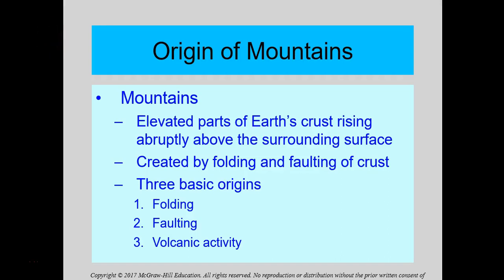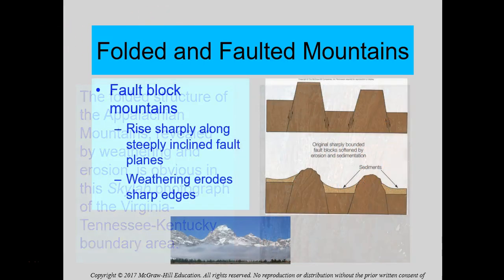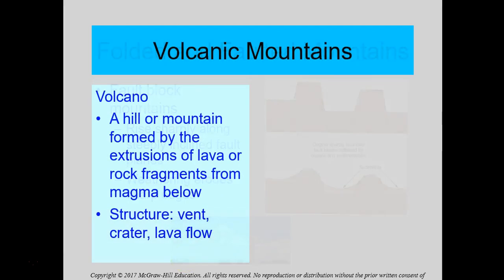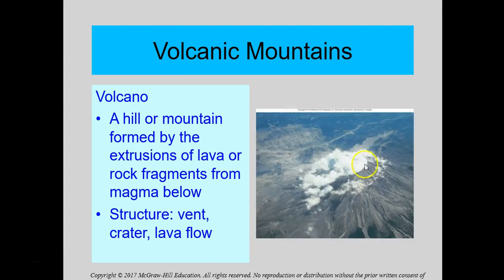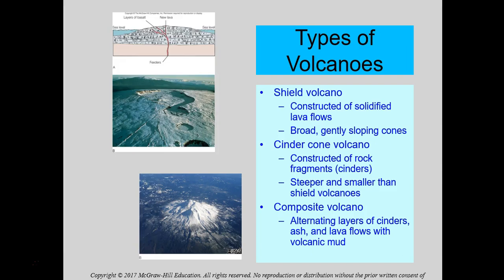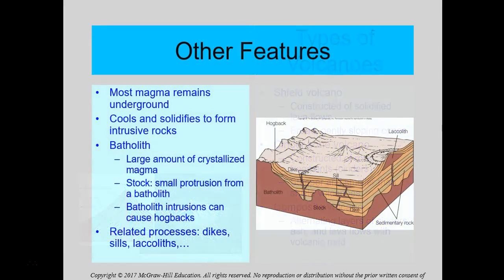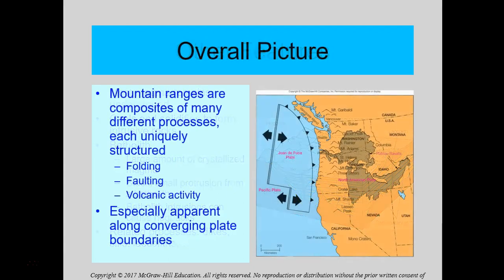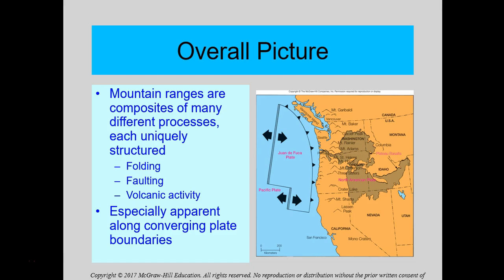PHS 111 - Ch. 19 - Building Earth's Surface - Part 2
Ch. 19 - Building Earth's Surface - Part 2